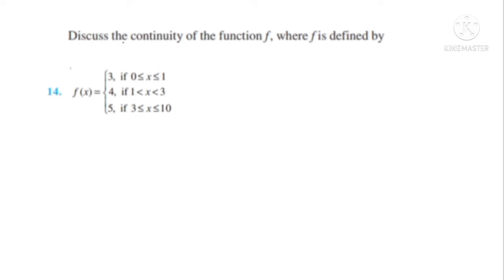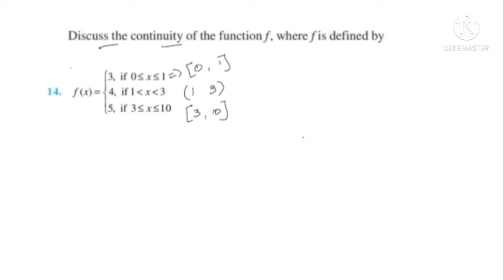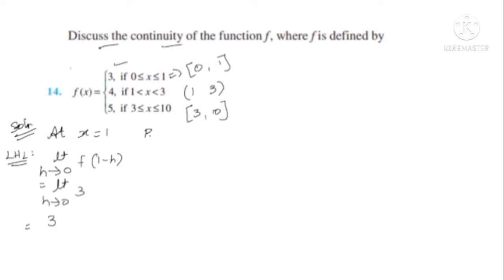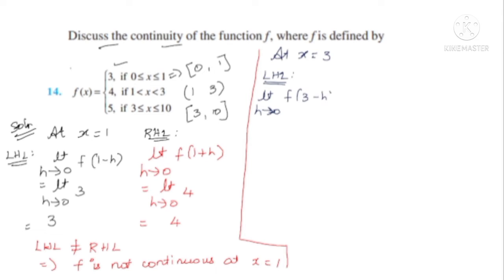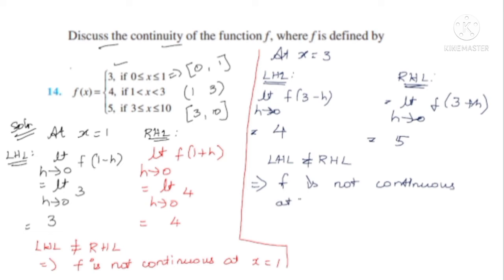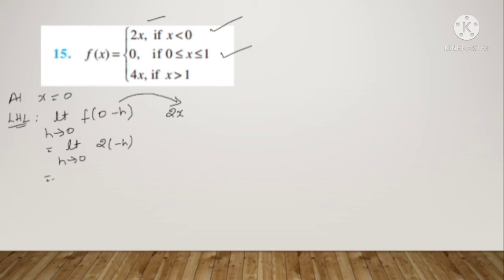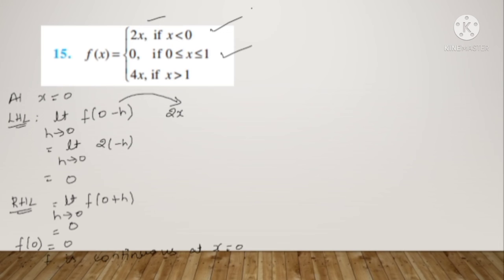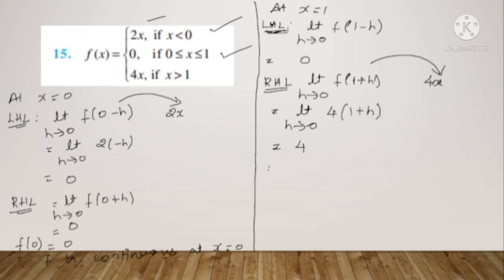CBSE CLASS 12 MATHS ch.5 CONTINUITY & DIFFERENTIABILITY EX 5.1 SUM NO 14,15